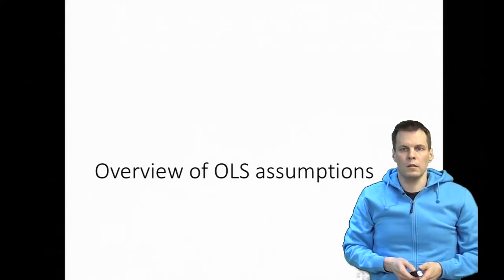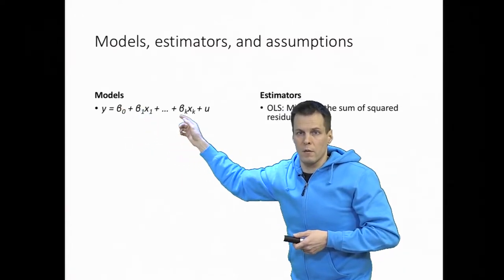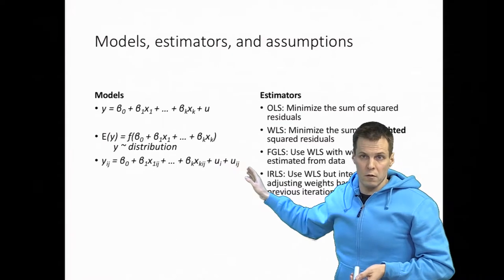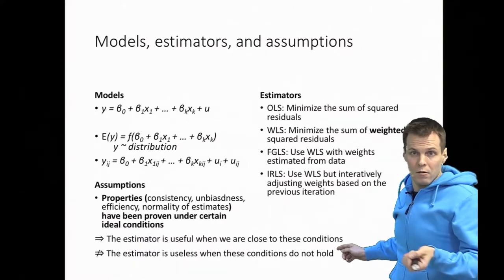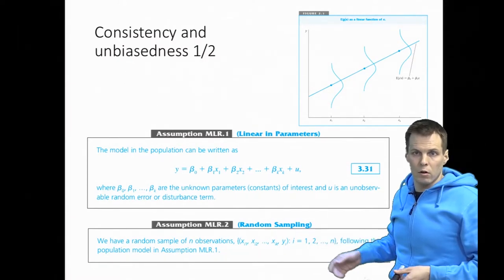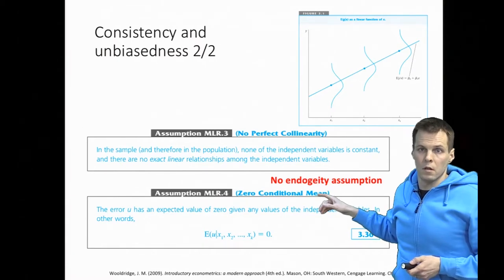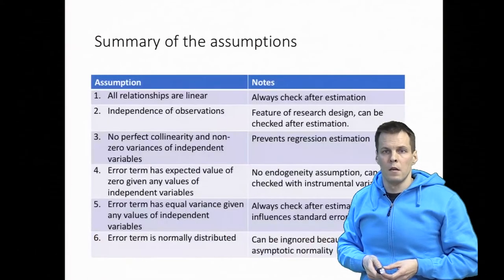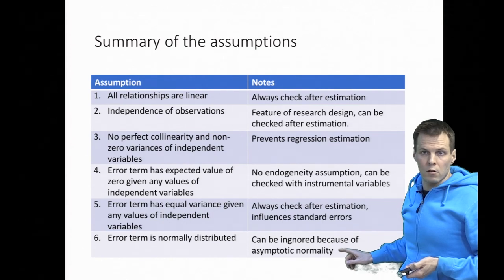Overview of OLS assumptions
This video provides an in-depth overview of the assumptions underlying regression analysis, particularly focusing on least squares estimation principles. It starts by explaining the fundamental concept of regression analysis, where a dependent variable (y) is modeled as a function of an independent variable (x), and a line is drawn through the data points on a scatter plot. The video emphasizes that observations are typically spread around this line, with their dispersion being uniform across different sections.

The discussion then moves to different models and estimators within regression analysis. The standard OLS (Ordinary Least Squares) method is introduced as the default, where betas are chosen to minimize the sum of squared residuals. Alternative methods like Weighted Least Squares, Feasible Generalized Least Squares, and Iterated Weighted Least Squares are also explored, each offering advantages in specific scenarios. Additionally, the video touches upon other models like Generalized Linear Models and multilevel models for different data types, such as longitudinal data.

Key misconceptions about regression analysis are addressed, particularly the belief that data must be normally distributed for the analysis to be valid. The video clarifies that while certain assumptions are foundational for proving properties like consistency and unbiasedness of estimators, these don't necessarily invalidate the estimator if not met precisely. Finally, the video delves into the six critical assumptions of regression analysis: linearity, random sampling, no perfect collinearity, zero conditional mean, homoskedasticity, and normality of the error term. Each assumption's relevance to ensuring unbiased and consistent estimates, as well as the practical implications of these assumptions in applied research, are thoroughly examined.